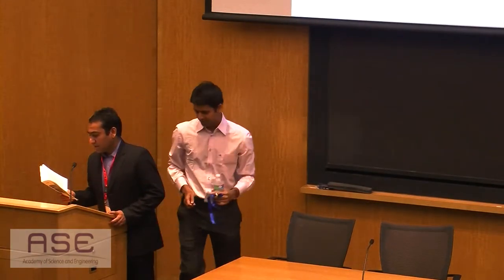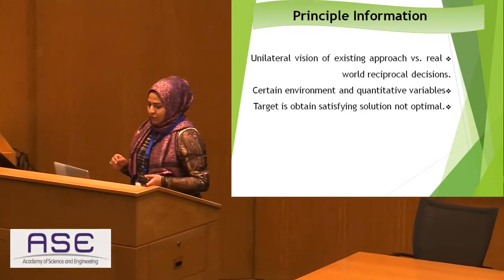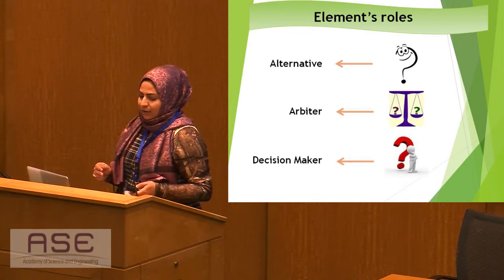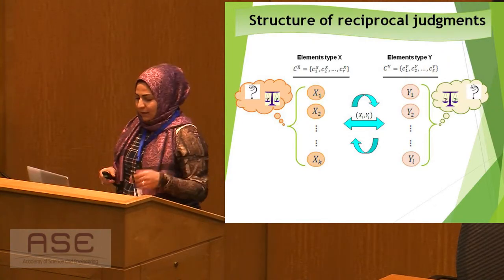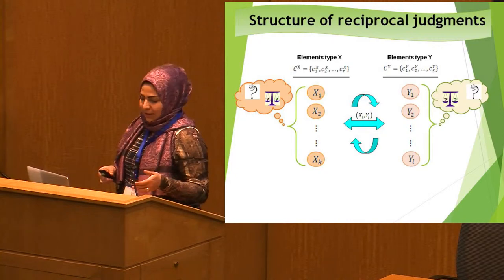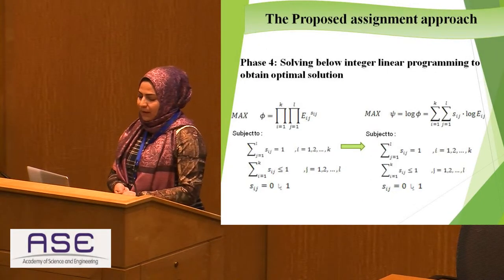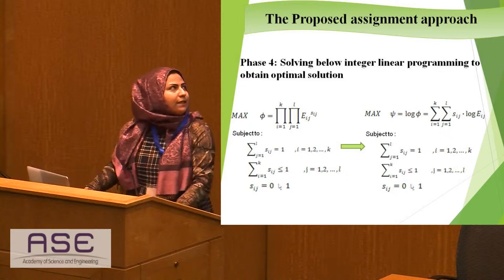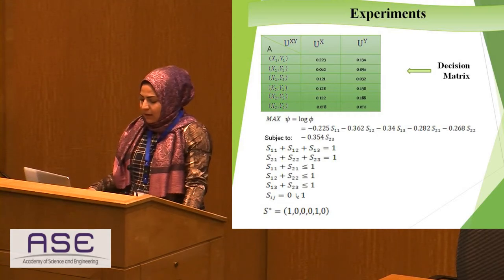A Smart Assignment Technique with Consideration of Multicriteria Reciprocal Judgements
Zeynab Bahrami Bidoni, Roy George, Ahmad Makui

2014 ASE BigData/SocialInformatics/PASSAT/BioMedCom 2014 Conference, Harvard University, December 14-16, 2014